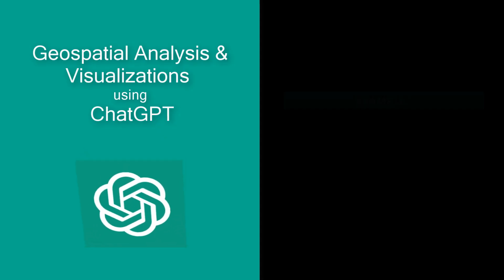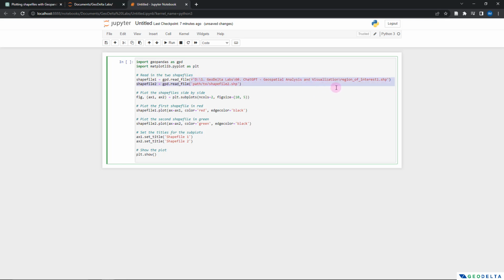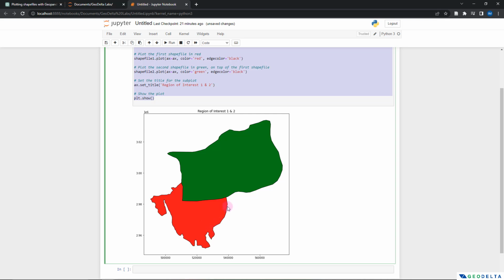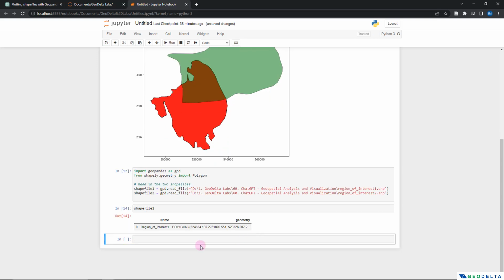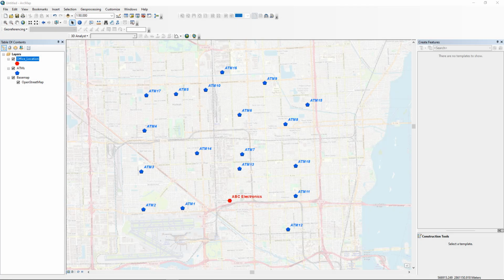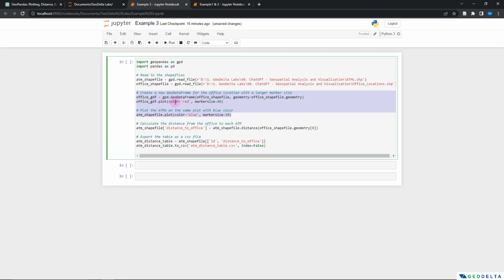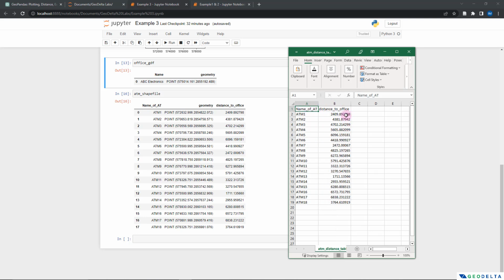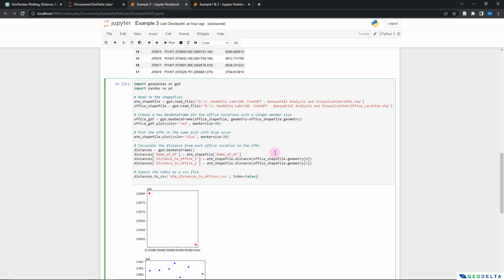ChatGPT GIS Analysis Tutorial - Part 1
In this tutorial, you will learn how to use ChatGPT, which is large language model developed by OpenAI, to perform GIS/geospatial analysis.

We will be exploring the capabilities of ChatGPT as a helpful assistant in providing very specific answers to geospatial analysis related questions in the form of Python code snippets. This tutorial consists of six examples which covers a wide array of geospatial analysis and visualization examples such as importing shapefiles using GeoPandas library, displaying shapefiles using Matplotlib library, performing intersection operations, calculating buffer zones, calculating distances between points, exporting results into CSV files and so much more. To demonstrate these examples, we are using a Jupyter notebook, however you would be able to follow along the tutorials using any IDE of your choice, as long as you make sure you are equipped with the external Python libraries that we would be using to perform these geospatial analysis tasks.

ChatGPT is a conversational Artificial Intelligence (AI) language model developed by OpenAI that uses deep learning to generate human-like text based on input prompts. In the field of Python programming, ChatGPT can be used to generate code snippets and provide suggestions on how to solve coding problems. The model's vast knowledge base, obtained through its training on a massive corpus of text data, allows it to quickly generate relevant and accurate code. This can be especially useful for developers who need to quickly prototype ideas or debug issues in their code. Furthermore, ChatGPT is also able to provide suggestions and alternatives for different approaches to solving coding problems, allowing developers to make informed decisions about the best course of action for their project.

00:00 - Introduction
01:30 - Example 1
16:19 - Example 2
25:32 - Example 3